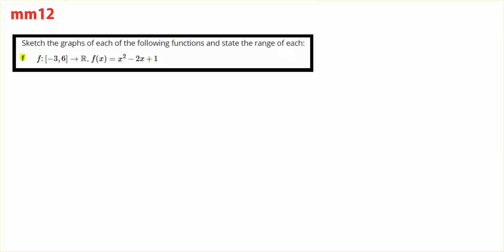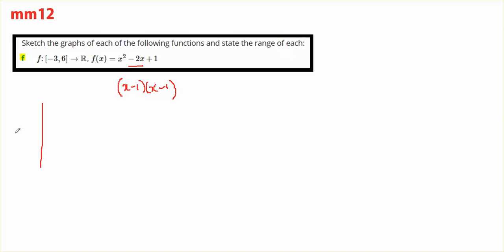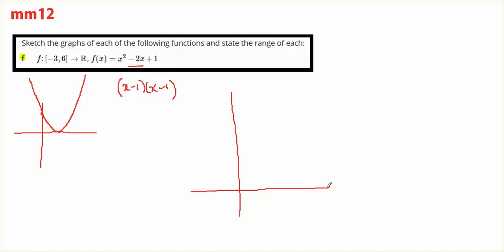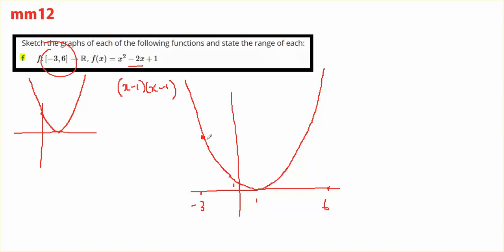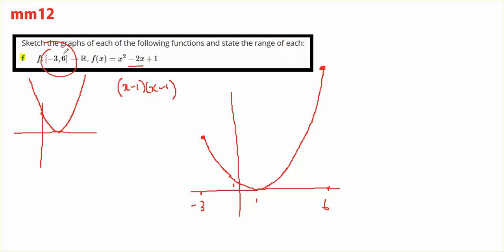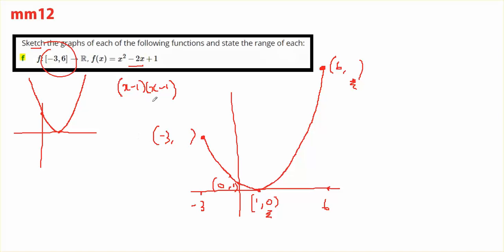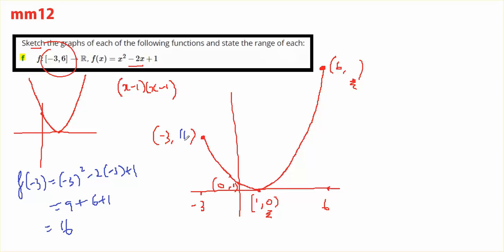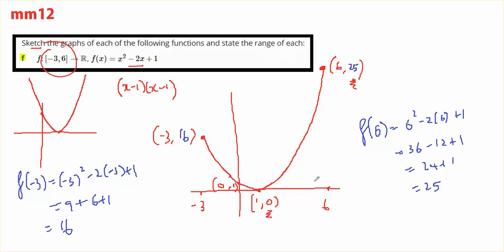mm12 range of restricted domain